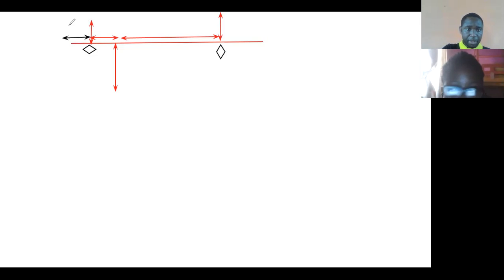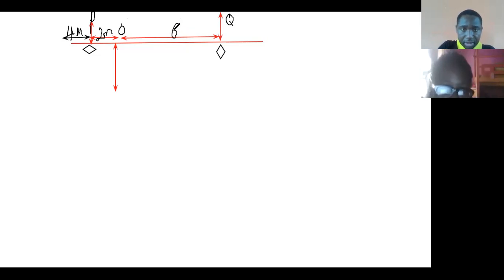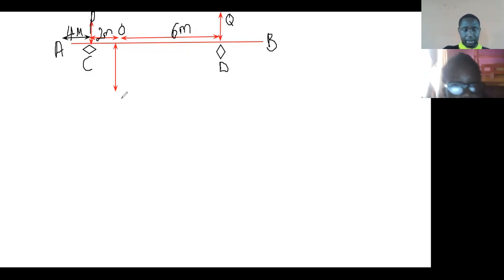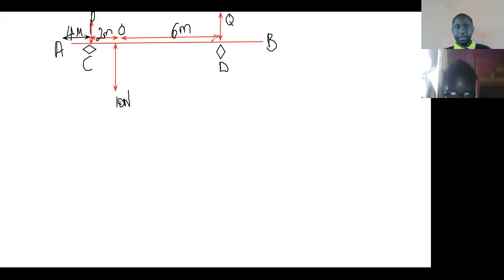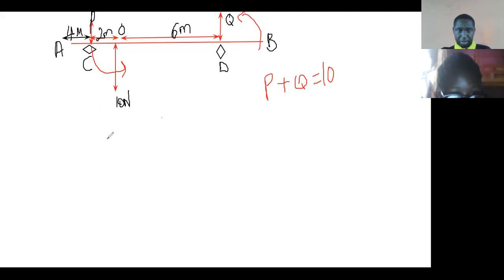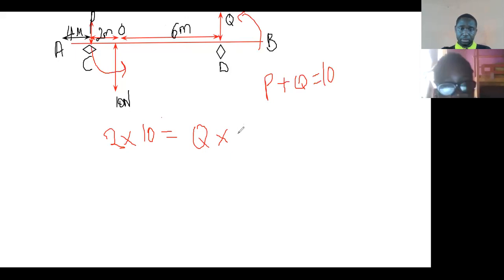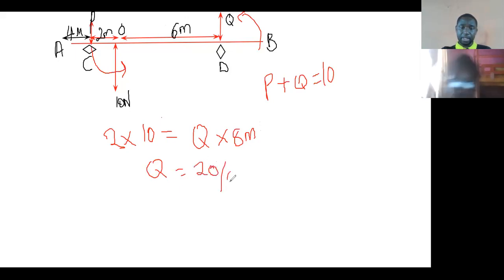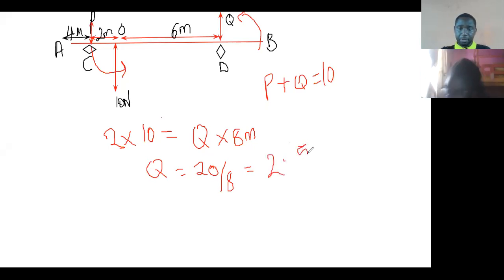CALCULATION INVOLVING MOMENTS IN EQUILIBRUM 3